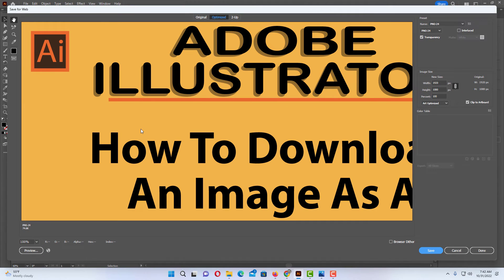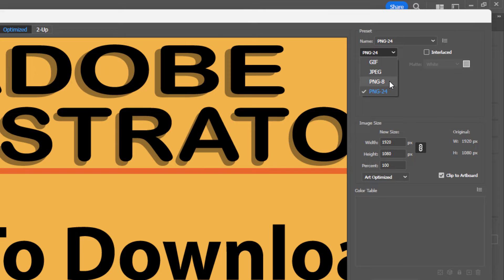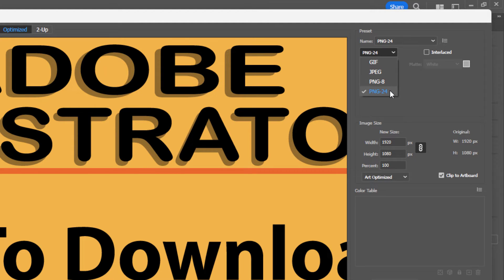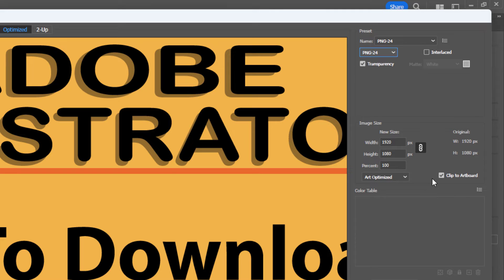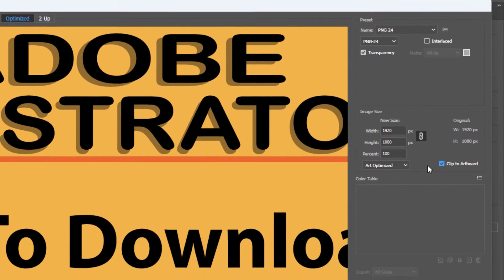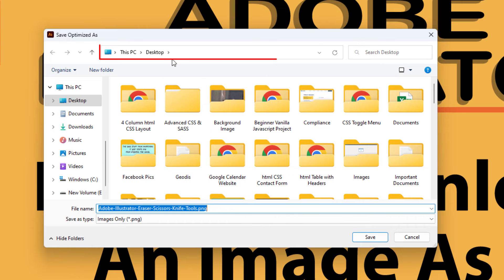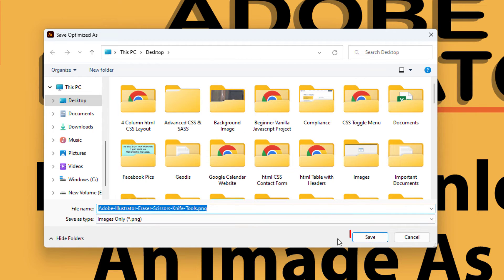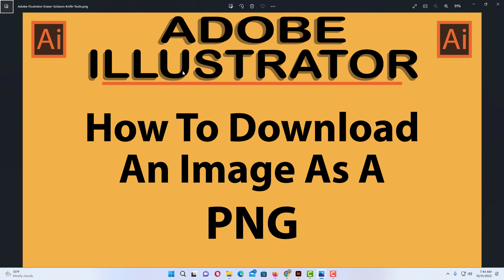Adobe Illustrator: How To Download An Image As A PNG | CC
This is a video tutorial on how to download an image as a .png using Adobe Illustrator 2023.

Simple Steps:
1. Open your project in Adobe Illustrator
2. Click on the "File" tab and choose "Export" and then over to "Save For Web Legacy".
3. In the right side pane, click on the file type dropdown and choose either "PNG-8" or "PNG-24"
4. Click on "Save" at the bottom.

0:00  How To Turn On Spellcheck In Illustrator
0:20  Open Your Project In Adobe Illustrator
0:40  Click On The File Tab And Choose Export And Then Save For Web
1:04  Click On The File Type Dropdown And Choose PNG-24
1:25 Choose If You Want To Clip To Artboard
1:48 Click On Save